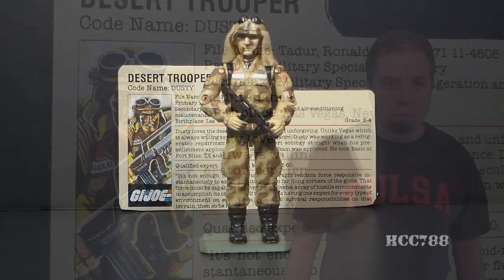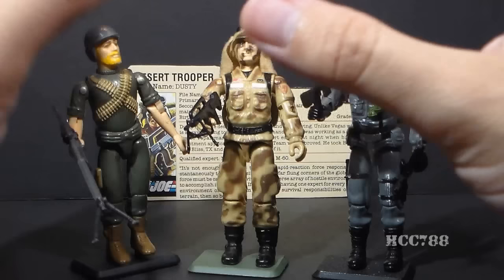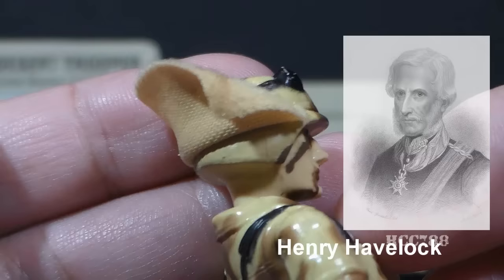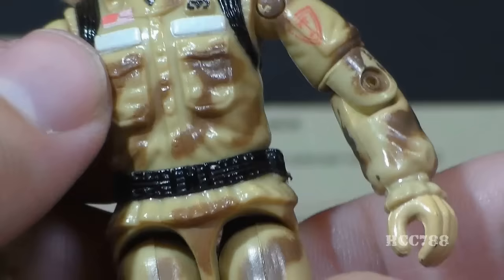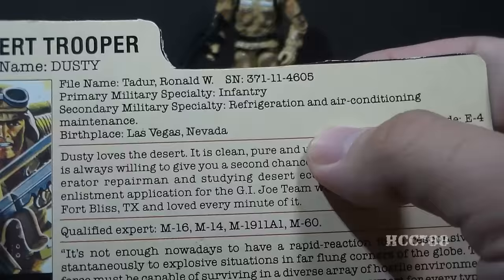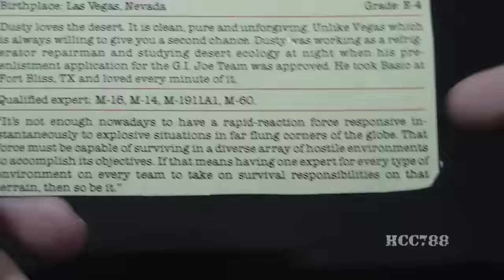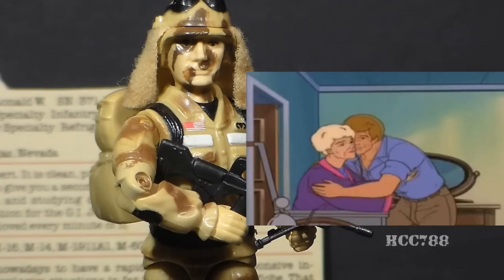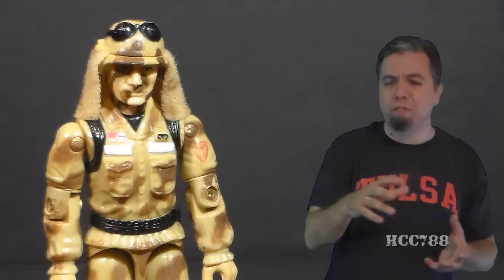HCC788 - 1985 DUSTY - Desert Trooper - Vintage G.I. Joe toy review! S03E25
Special Thanks to Geoff Adams!

Image:
By Engraving, ca. 1865, after a portrait by
Frederick Goodall, ARA - Biographical Sketch of
Sir Henry Havelock, KCB by Rev. William Brock
(frontispiece), Public Domain,

"A short guide on the Woodland BDU Jacket," forum post
on U.S. Militaria Forum, started by 32sbct, 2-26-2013,

Images:
By The original uploader was Pretzelpaws at English
 Wikipedia - Transferred from en.wikipedia to Commons.,

Public Domain

Image:
By SSGT F. LEE CORKRAN -

G.I. Joe: A Real American Hero # 58, Larry Hama, Rod Whigham,
Published by Marvel Comics

G.I. Joe: Special Missions #11, Larry Hama, Herb Trimpe,

The Official Collectors Guide to Collecting and Completing Your
G.I. Joe Figures and Accessories, James Desimone, p. 20 (1993).